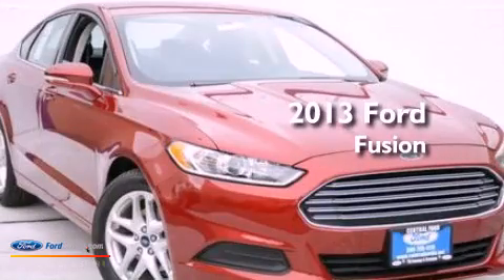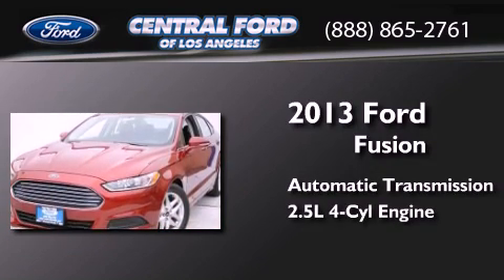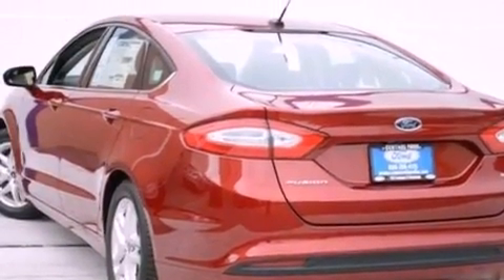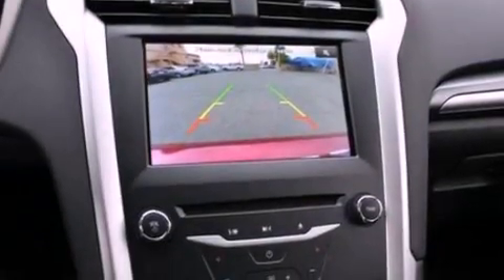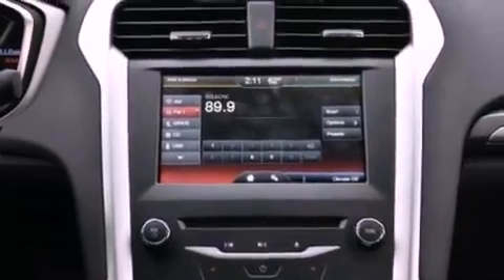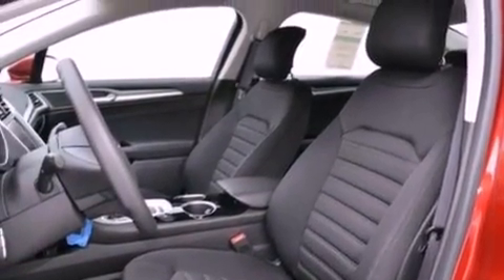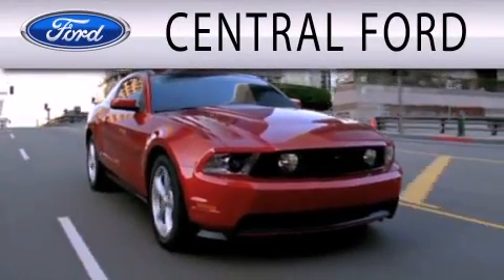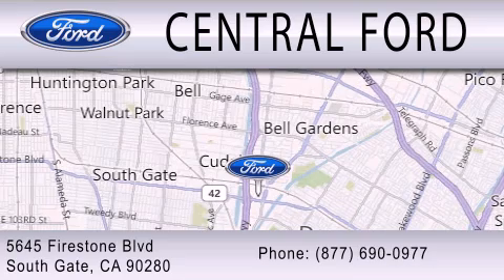2013 Ford Fusion South Gate CA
Year : 2013
 Make : Ford
 Model : Fusion
 Engine : 2.5L I4 16V MPFI DOHC
 Trans . : 6-SPEED AUTOMATIC

 Miles : 37

 Stock : 000U8677

 5645 Firestone Blvd.